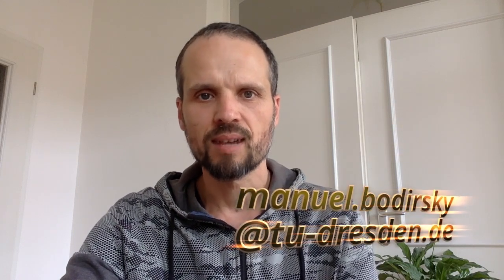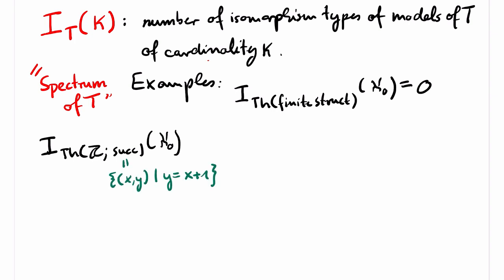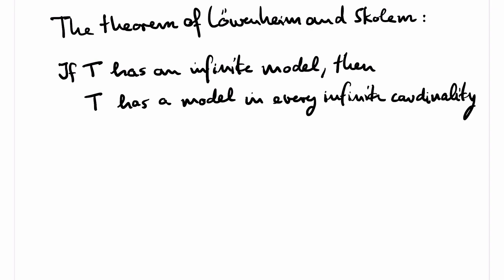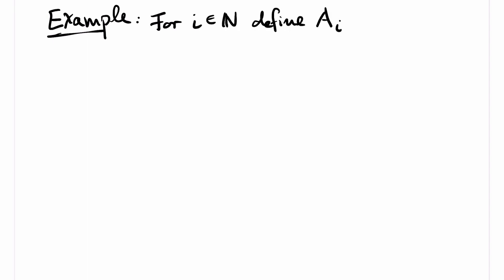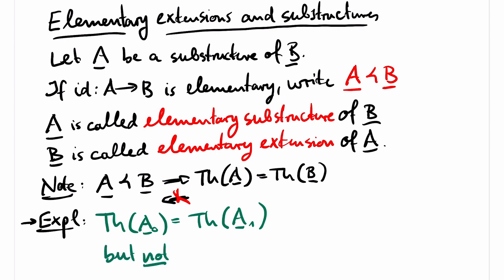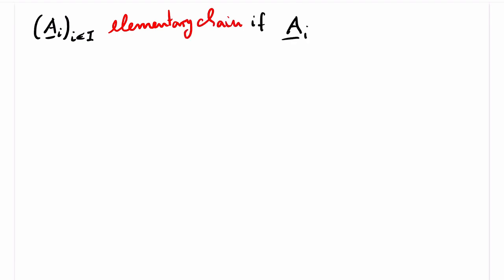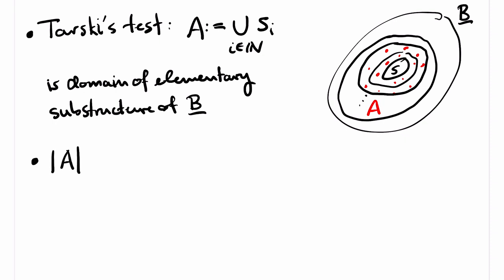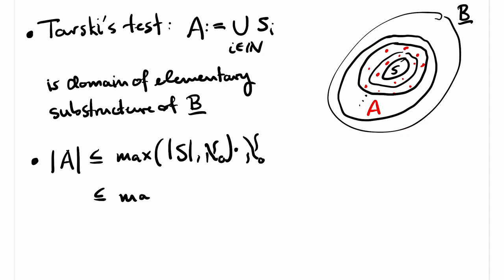Model theory: counting models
This is the first video of an introduction to model theory, complementing course material of a course at TU Dresden for bachelor students in mathematics and computer science in their third year. Some basic knowledge about structures and first-order logic is required. Topics are Vaught's conjecture, (elementary) chains, limits, the Tarski-Vaught lemma, Tarski's test, and the Löwenheim-Skolem theorem, with a proof of the downwards direction.